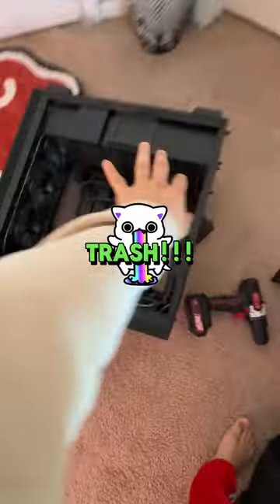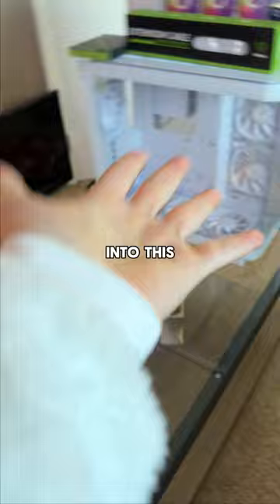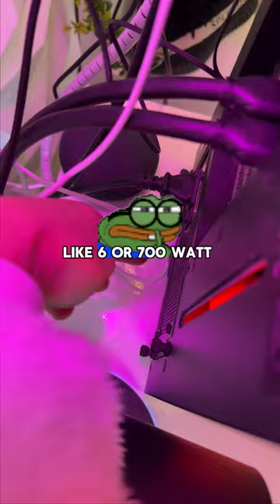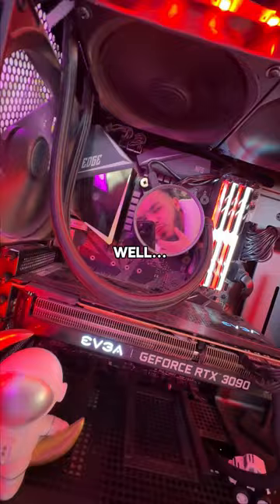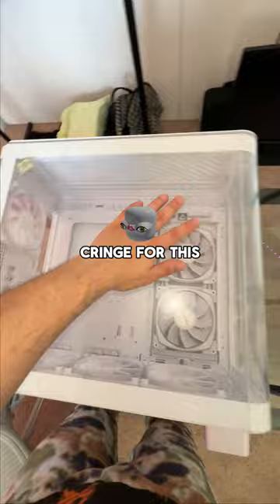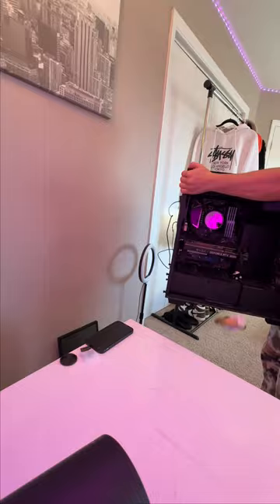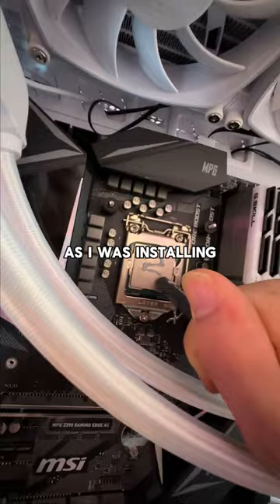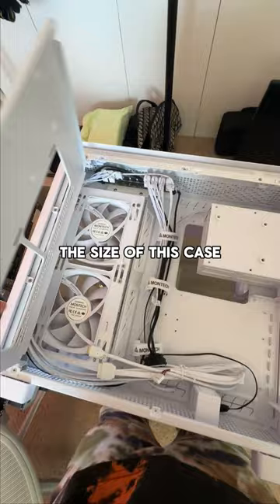Upgrading my PC WHITE CASE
Montech King Pro + more colors